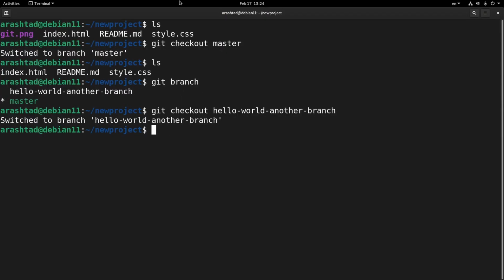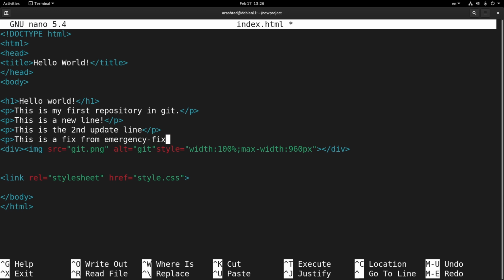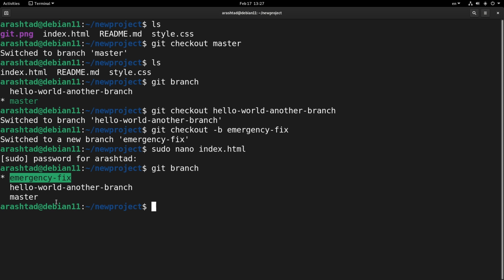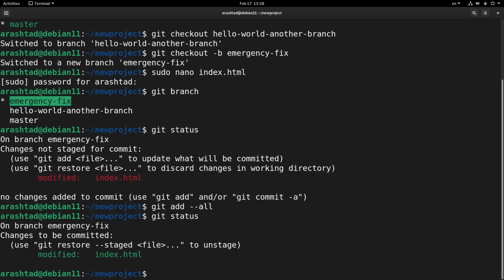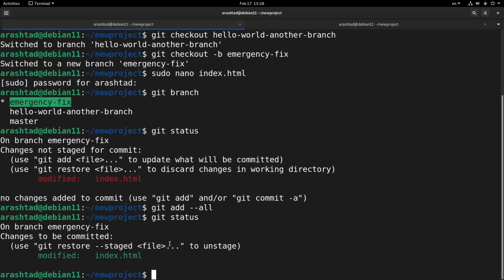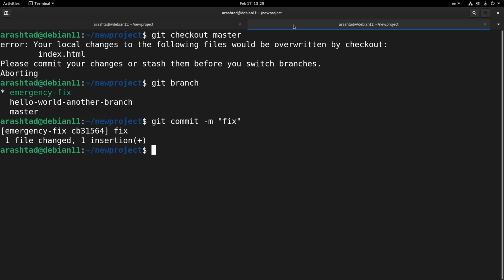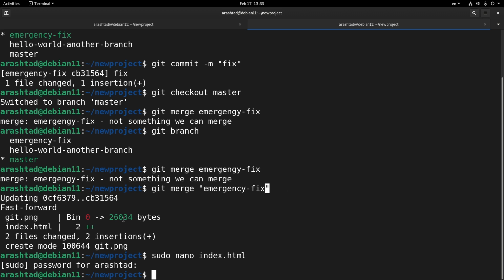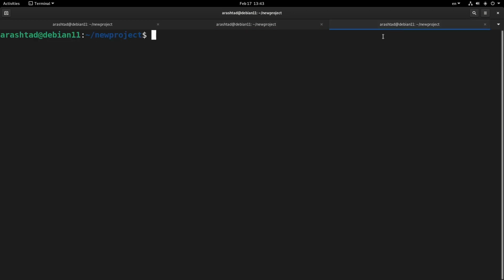#4 How to Merge Git Branches (Git and GitHub Tutorials from Scratch)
Merge Git branches

Welcome to another part of the git tutorials. In this part, you will learn how to create
different branches on our own repository. Branches help us to create different parallel
versions of the same project to be developed by other developers or by ourselves. After
making sure that everything is alright and we can merge our project with the main branch
we can do so by entering its particular command.